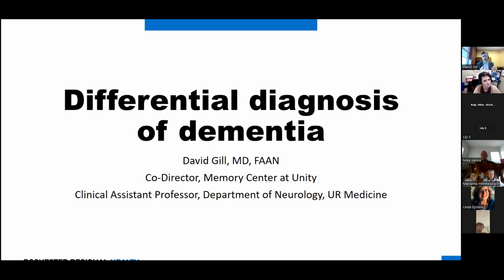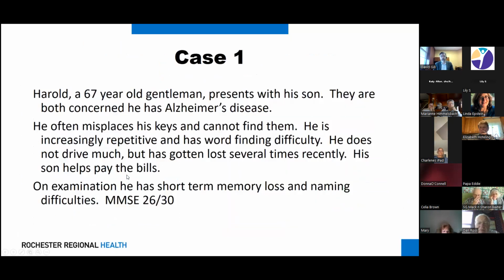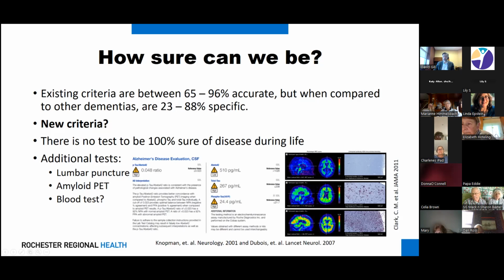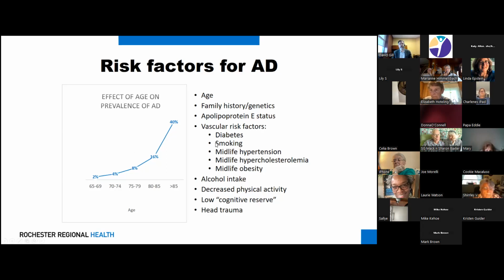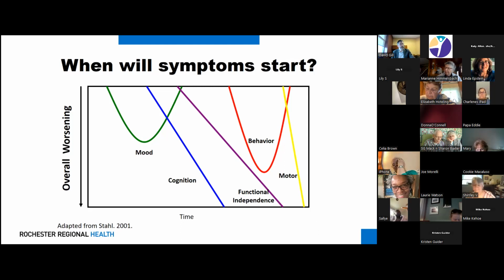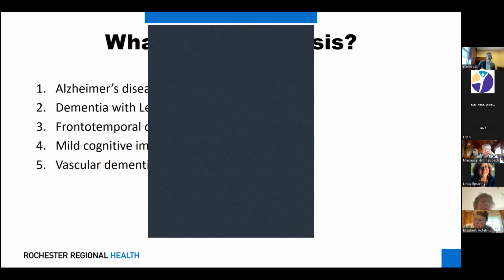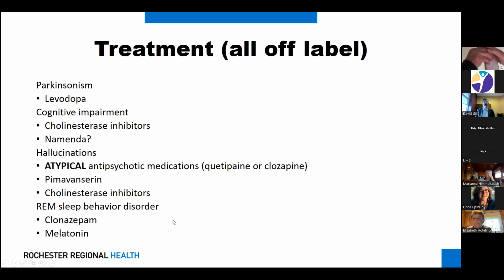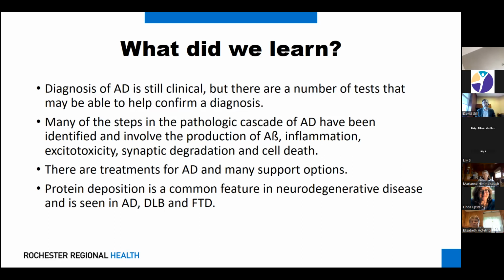Differential Diagnosis of Dementia with Dr Gill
How do we identify the causes of dementia and distinguish the difference between the multiple types of dementia? Dr. Gill, neurologist from Rochester Regional Health's Memory Center at Unity, explores the causes of dementia and how we treat them. This is a recorded webinar from Thursday, May 4, 2023. This workshop was a part of Lifespan's Information & Inspiration series.